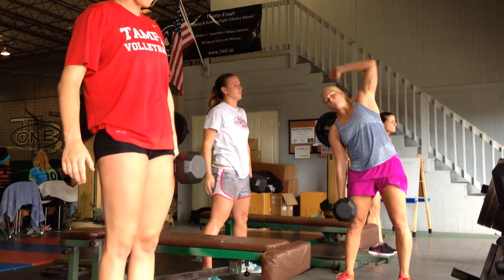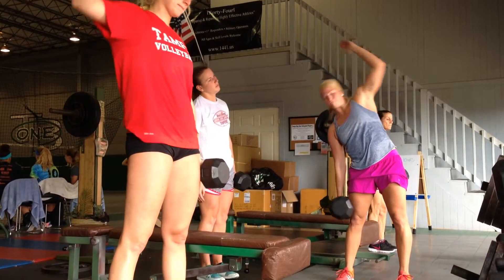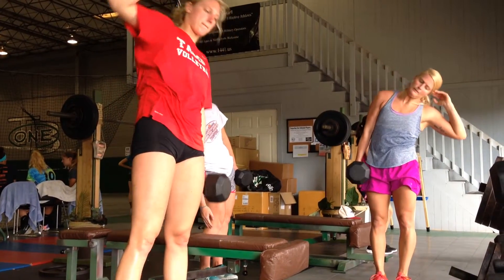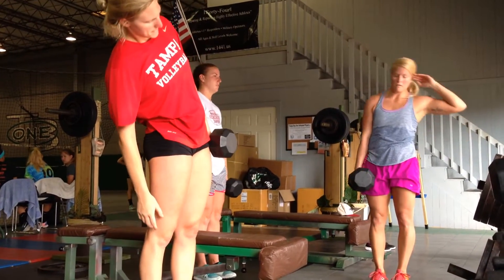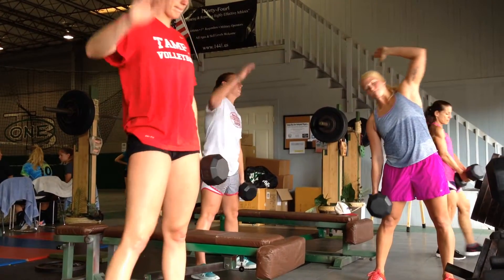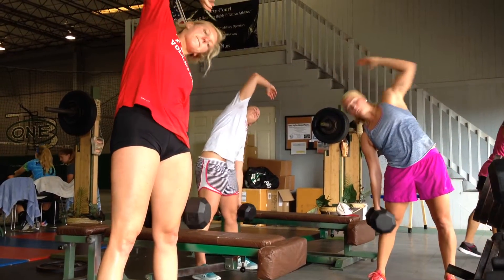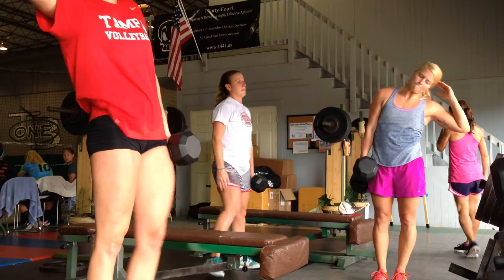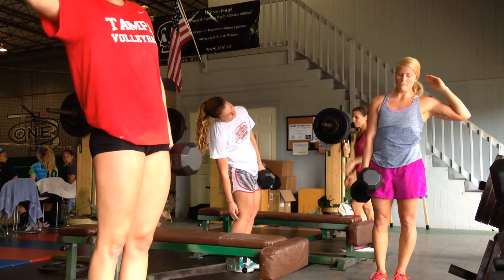"Lateral Flexion Progression for Posture & Performance"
IsoMetric strength & eccentric-ability in frontal plane motions helps to maintain a neutral position for sagittal and transverse actions.  If the joint(s) move excessive outside of kinetic alignment, then sub-optimal force production occurs.